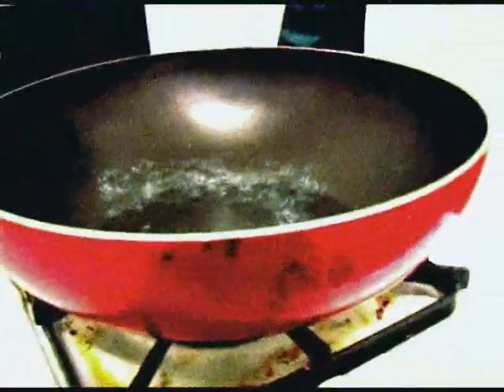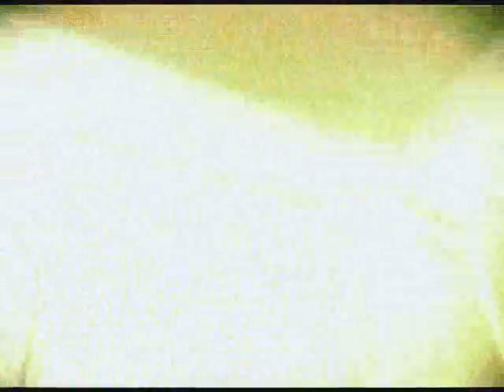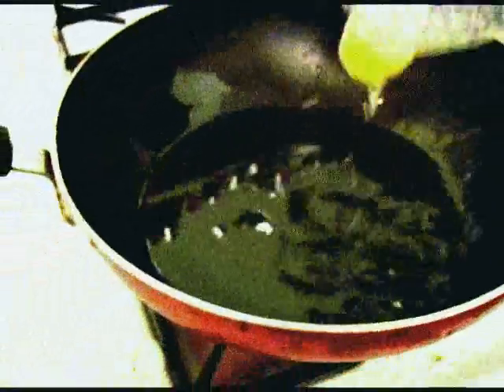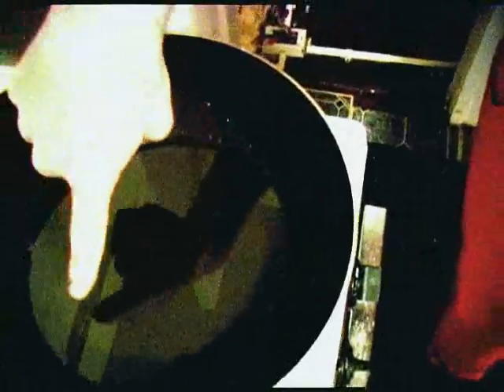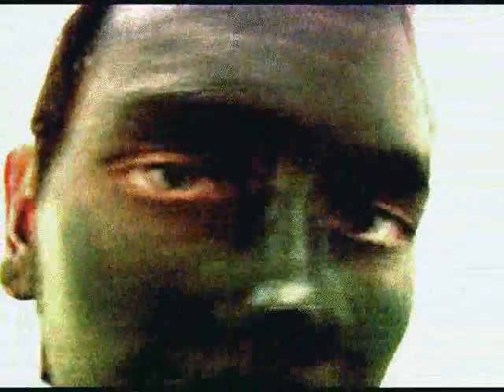Chuck's Cooking Show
Chuck's Cooking Show Episode One How To Cook When You Are Poor